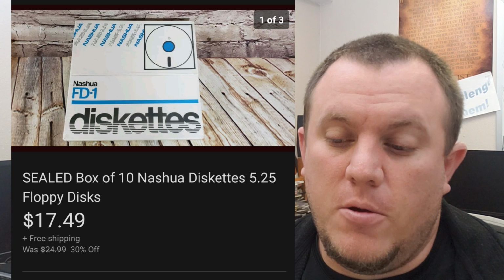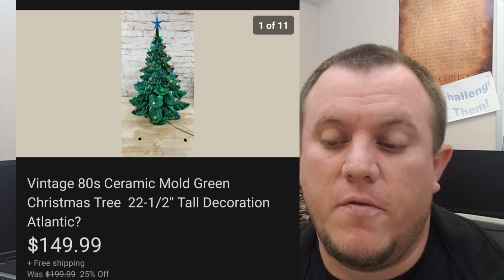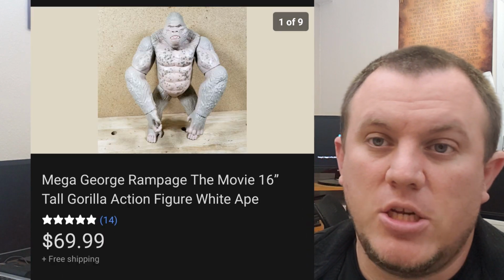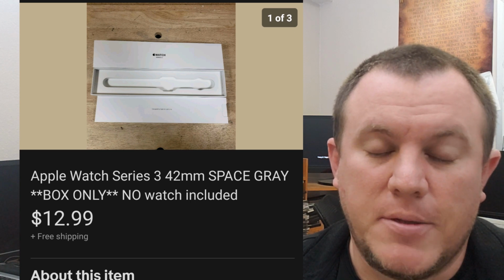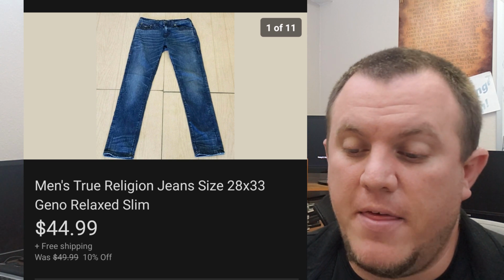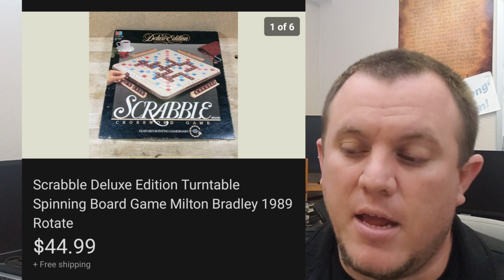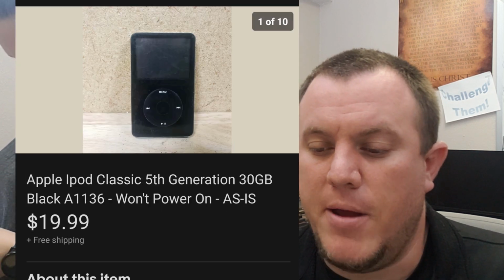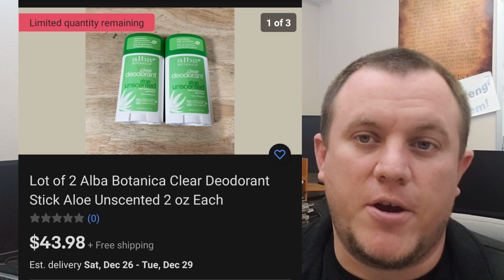Selling Thrift Store & Garage Sale Items for a Profit on Ebay - What Sold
Check out what I sold on Ebay! I am a part time ebay reseller and this is how I make extra money for my family to help support us. It has been an awesome experience and I share my journey with you and hopefully you can learn how to do this for yourself or at least be entertained. Best wishes to you and your family!

My Ebay Store

Bubble Mailers
8.5x12 - Great for Video Games, DVDs, Small Books

10.5x16 - Great for Large Books

Boxes
10x8x6